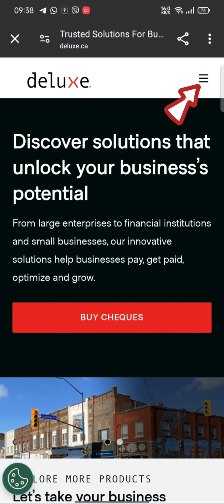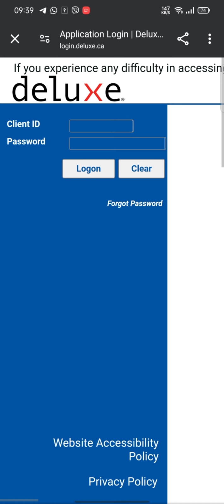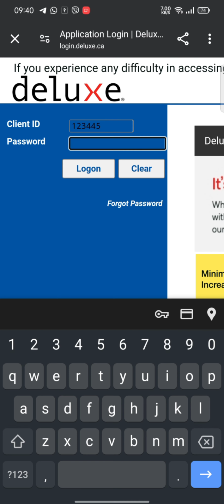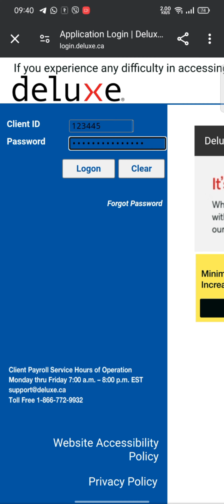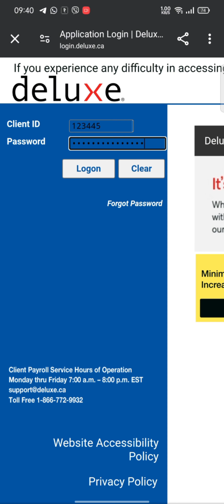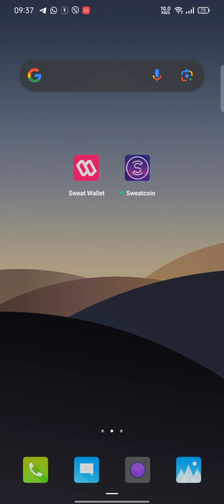How to Login to Your Deluxe Payroll Account? Sign in to Deluxe Payroll Account on Android 2024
Welcome to our step-by-step tutorial on accessing your Deluxe Payroll account hassle-free! Whether you're a seasoned user or just getting started, navigating the login process can sometimes be tricky. In this comprehensive guide, we break down each step to ensure you can effortlessly access your account whenever you need to manage your payroll.